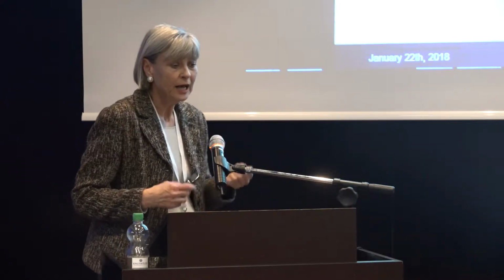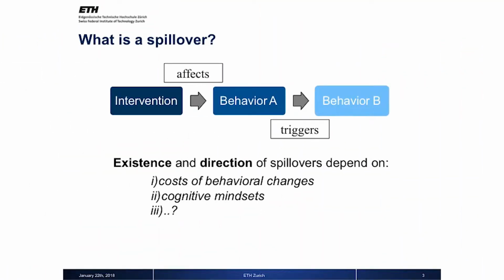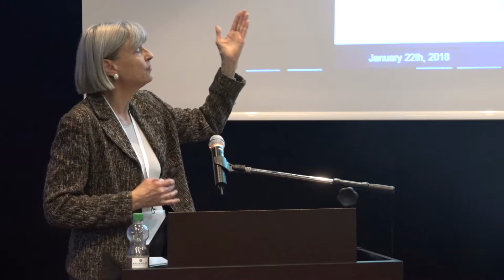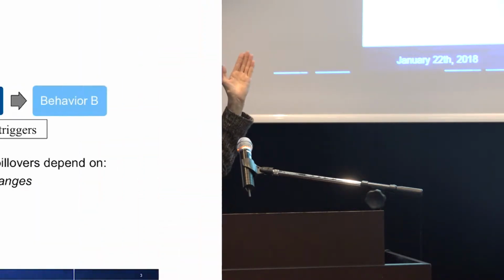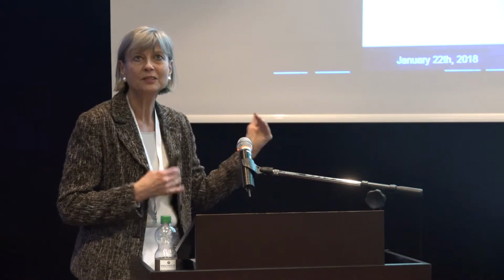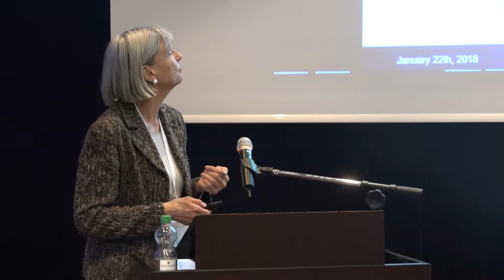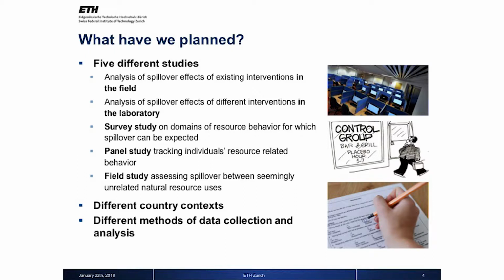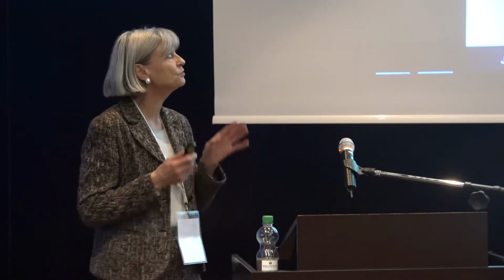Schubert - Sustainable consumer behaviour